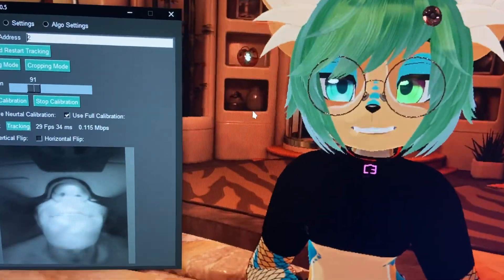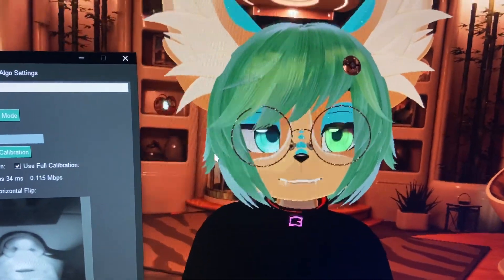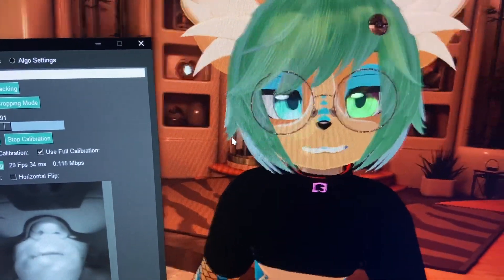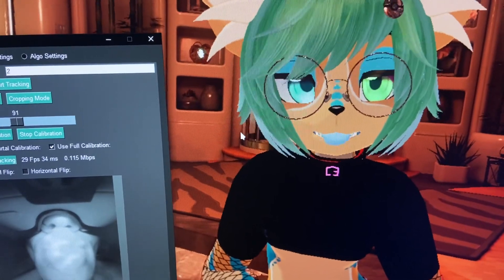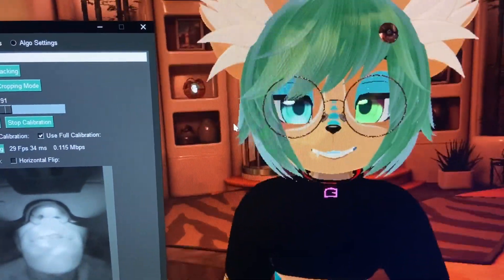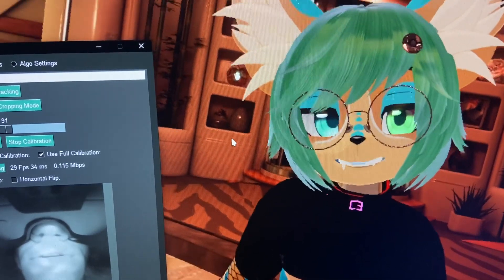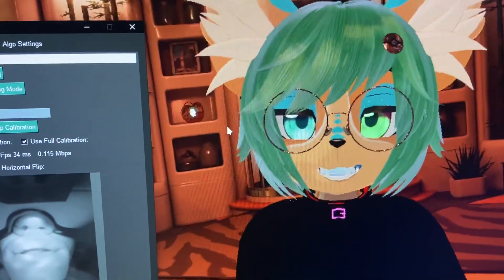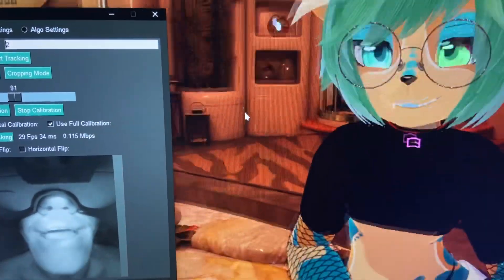Leap Motion as face tracker VRChat (through Project babble) test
first test of my facial tracker with a leap motion (hand tracker) used as a camera in project babble.
Ran camera through project babble software, by using obs virtual camera, then gets detected and calibrated in babble software. Which then sends it too VRCFaceTracking software.
Then is injected into vrchat via osc and a face track compatible avatar.

Avatar: Modified Seth by Bratbun